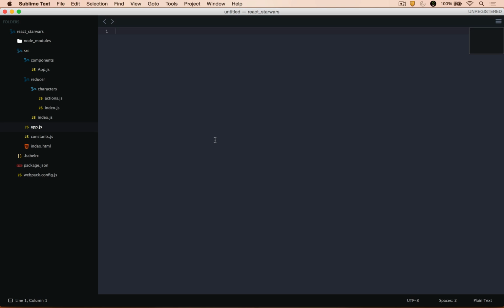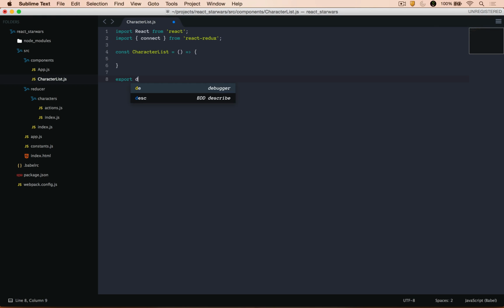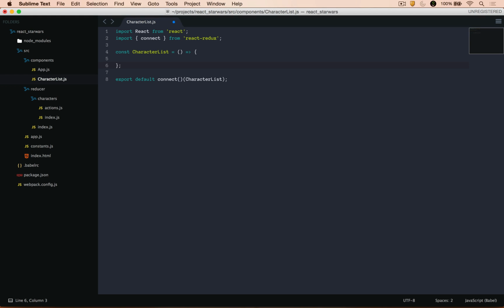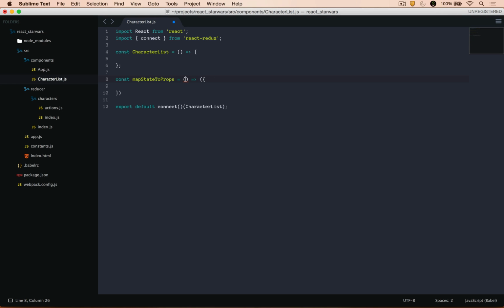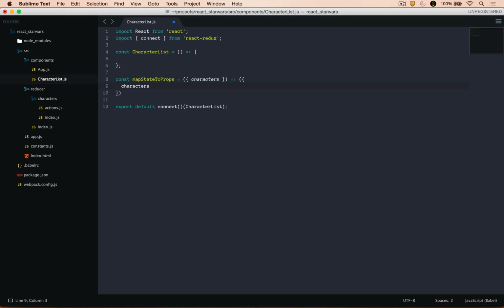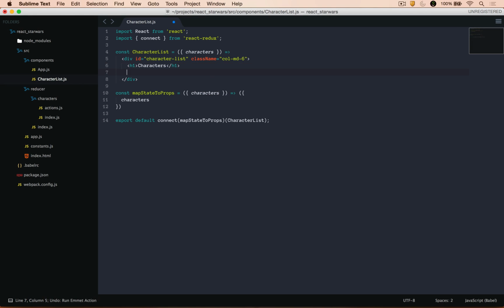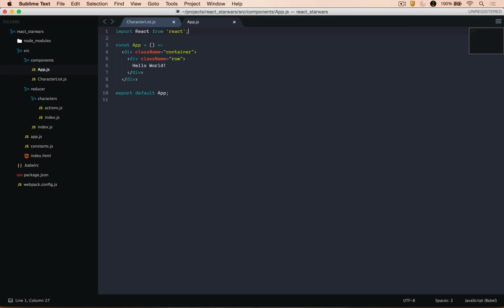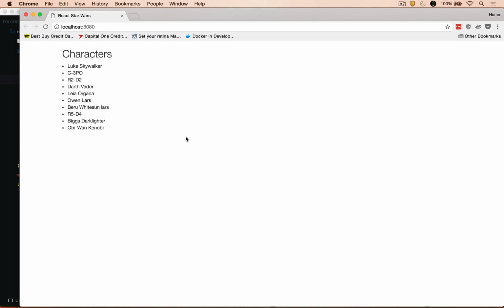[ReactJS Redux] Lesson 5 Displaying Our Characters